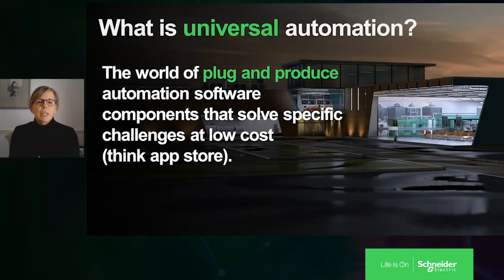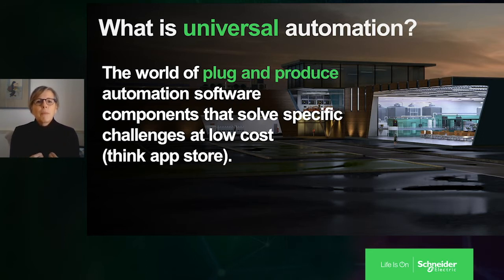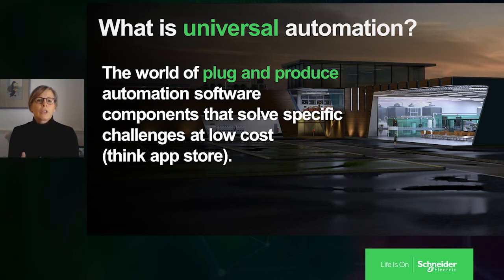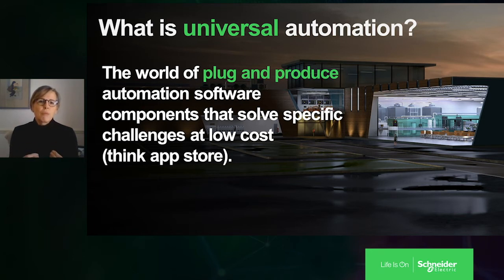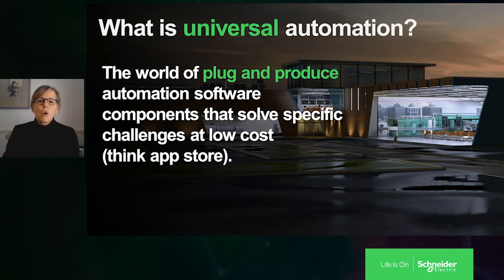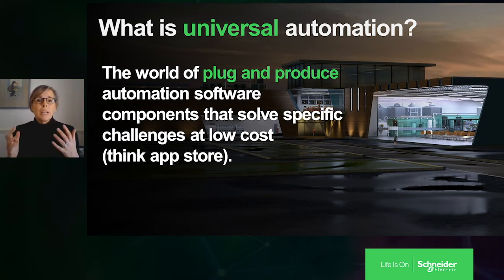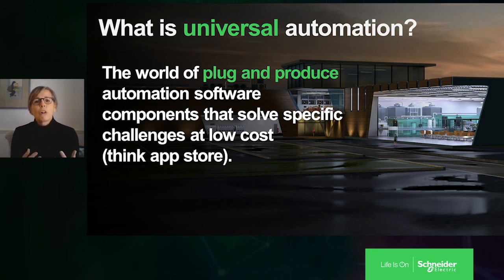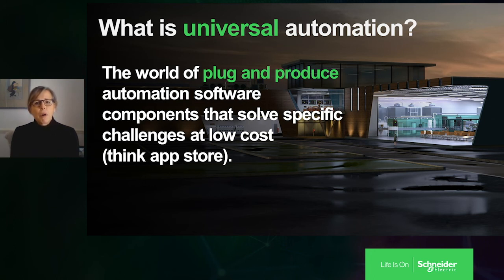What is Universal Automation? | Schneider Electric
What is Universal Automation? Hear from Nathalie Marcotte as she gives an overview of Universal Automation and why you should know about it!